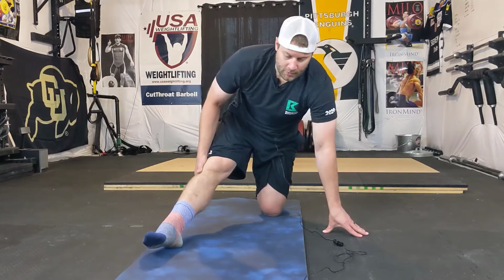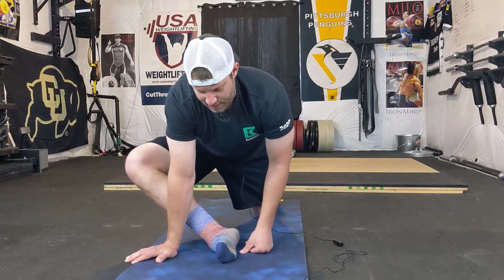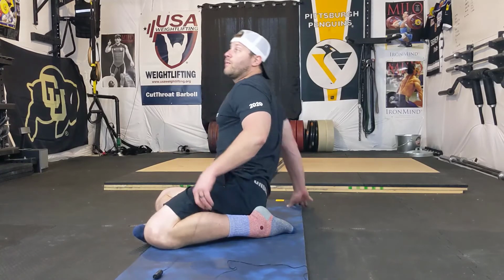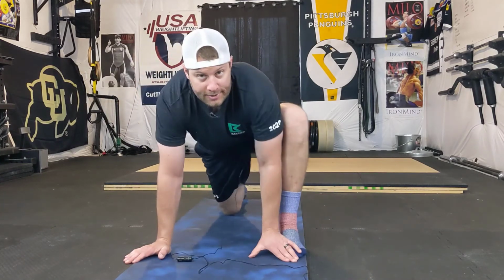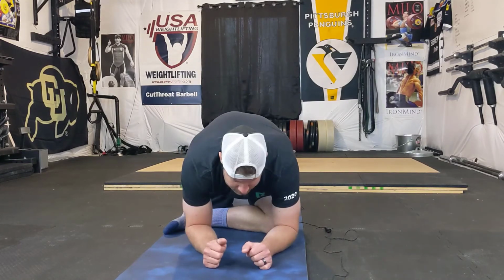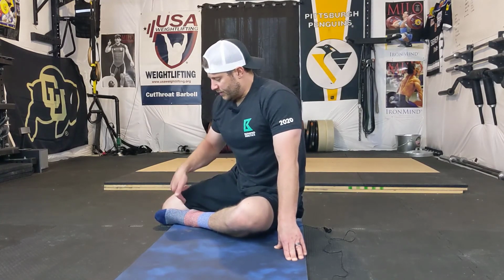Osgood Hip Series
A great complex for getting those hips loose!